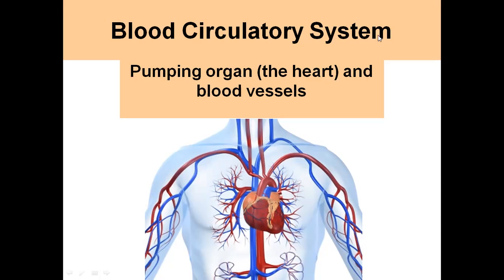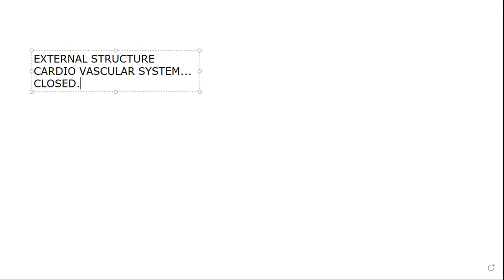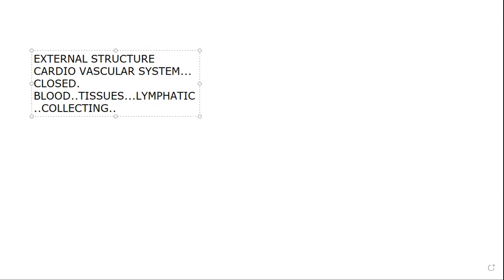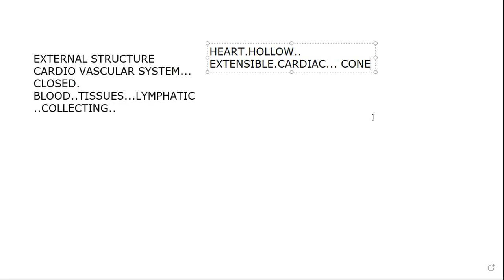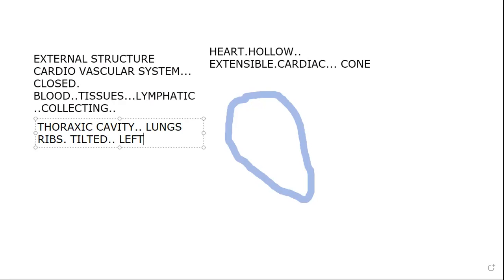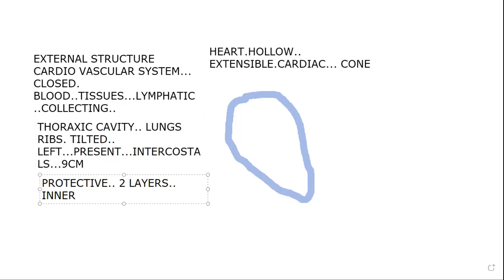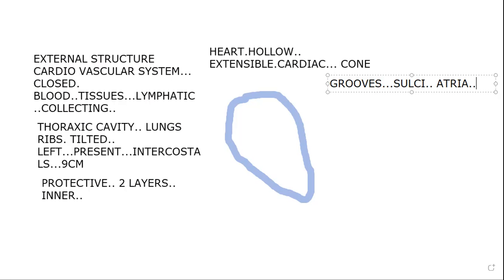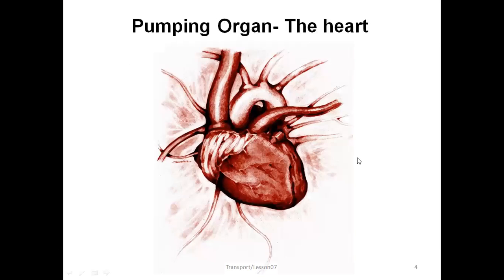INTRODUCTION TO THE STRUCTURE OF THE HUMAN HEART...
EXTERNAL STRUCTURE OF THE HUMAN HEART